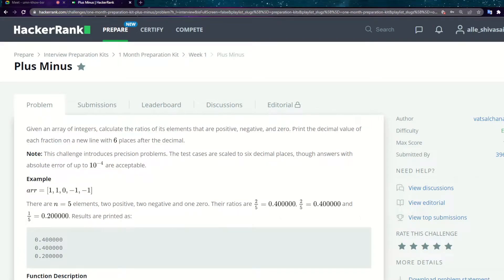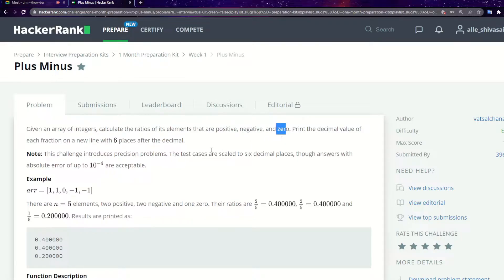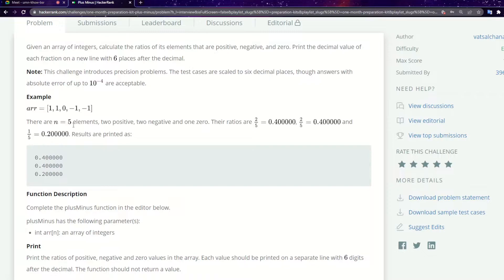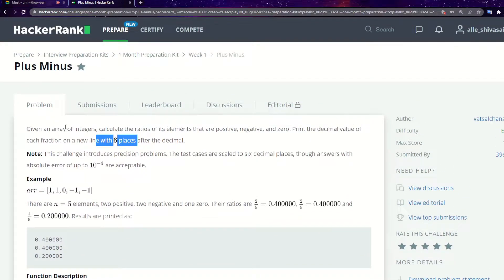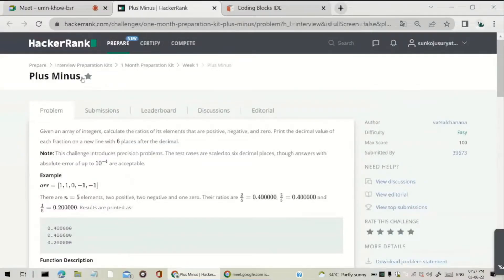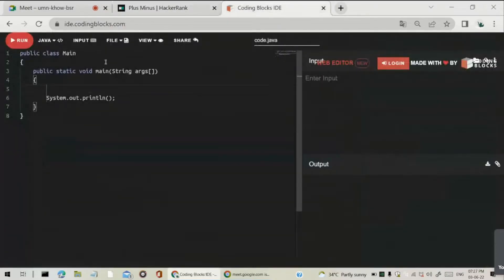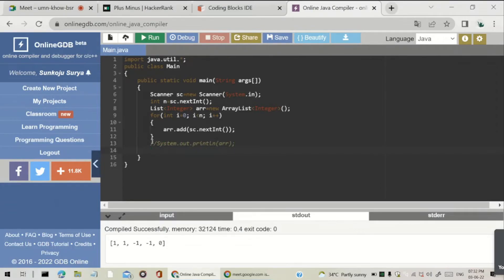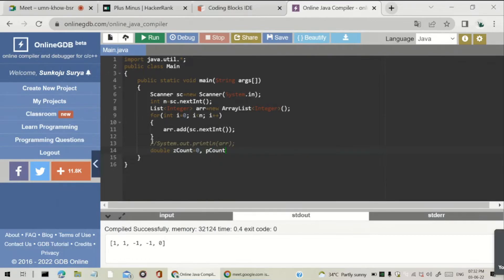Plus Minus Problem in Java | Hacker Rank Interview Preparation | One Month Preparation Kit.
This video is about Step by step explanation of Plus Minus problem on Hacker Rank.
Given an array of integers, calculate the ratios of its elements that are positive, negative, and zero. Print the decimal value of each fraction on a new line with 6 places after the decimal.

Note: This challenge introduces precision problems. The test cases are scaled to six decimal places, though answers with absolute error of up to  10**-4 are acceptable.

Example

arr = [1,1,0,-1,-1]

There are n=5 elements, two positive, two negative and one zero. Their ratios are 2/5 = 0.400000,  2/5 = 0.400000and  1/5 = 0.200000. Results are printed as:

0.400000
0.400000
0.200000
Function Description

Complete the plusMinus function in the editor below.

plusMinus has the following parameter(s):

int arr[n]: an array of integers
Print
Print the ratios of positive, negative and zero values in the array. Each value should be printed on a separate line with 6 digits after the decimal. The function should not return a value.

Input Format

The first line contains an integer,n , the size of the array.
The second line contains n space-separated integers that describe arr[n] .

Output Format

Print the following 3 lines, each to 6 decimals:

proportion of positive values
proportion of negative values
proportion of zeros

After copying and pasting the code, still not working
Don't Worry I'm hereby to help you
Ping me on Instagram.